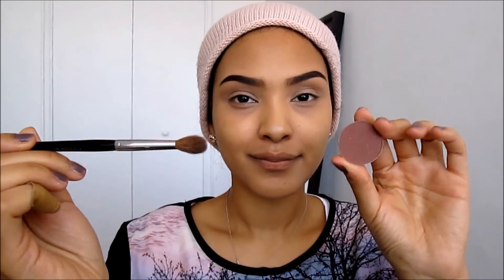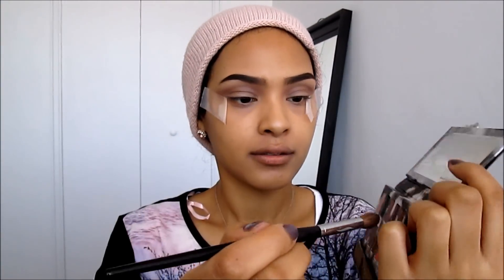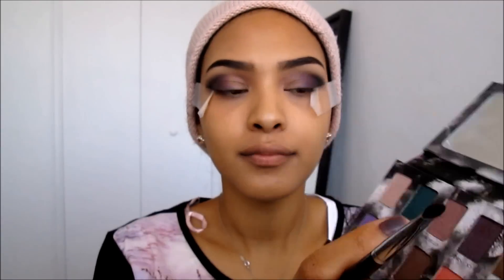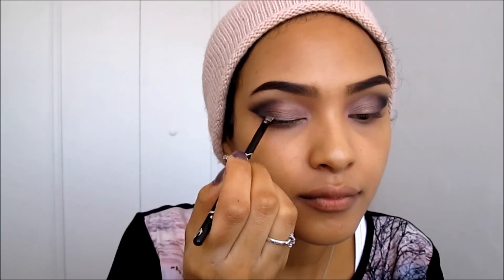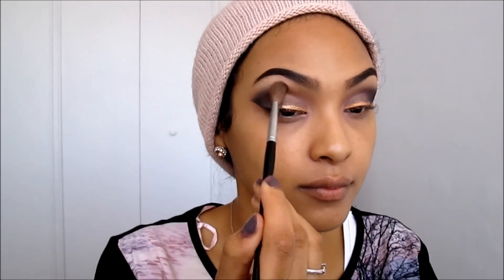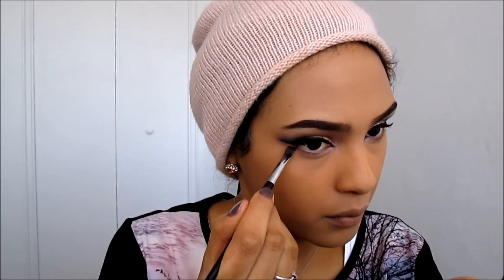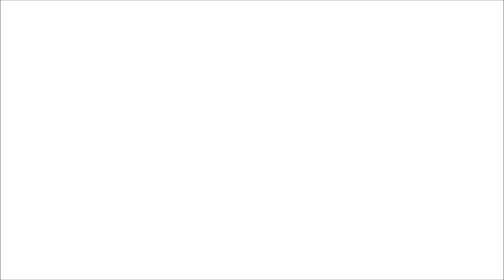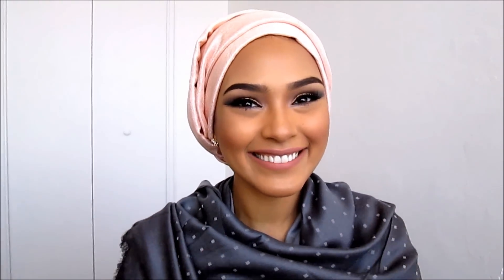Prom/ Wedding Makeup Tutorial:Smokey Purple and Gold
Hi Ladies! I tried to condense a really long video into 9 minutes. I hope this video was helpful and easy to understand! I love making videos for you on something I'm passionate about! Your positivity is what motivates me to make these vids! Thank you so much!

Products used:
MUFE eyeshadow in M-600 :matte brown in crease
Urban Decay eyeshadow Pallete Shadow box
-black out : outer corner
-Tornado:mid and outer corner
-bordello : inner corner
-Baked Cowboy :mid lid
-Flash :under eye
Mac Peach luster Corrector
Nars Sheerglow Barcelona + Mac Studio Finish NC42 (concealer
Banana Luxury Setting Powder+MUFE HD translucent powder
Sonia Kashuk Rich Bronze bronzer
Narcara Blush in Irazu
Sephora Highlight in Star dust